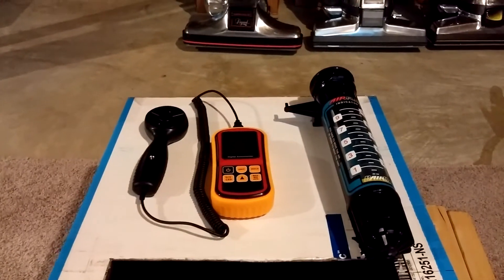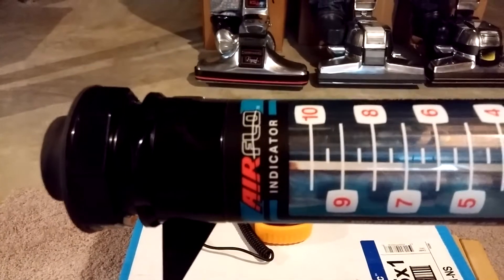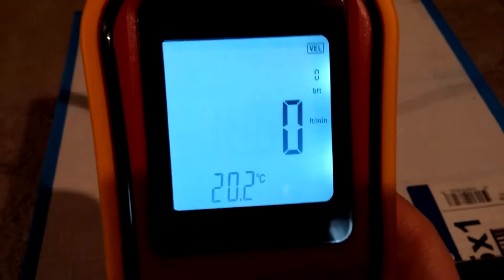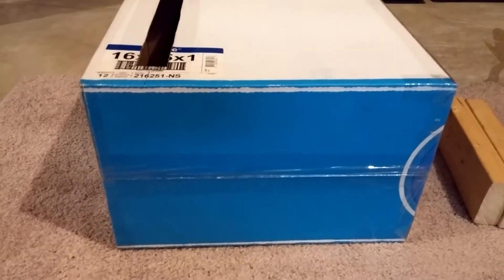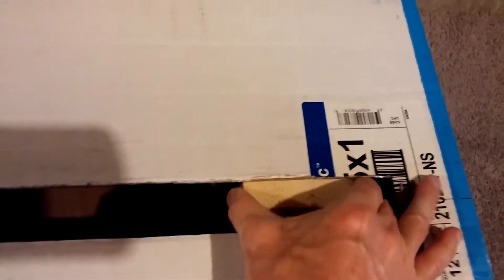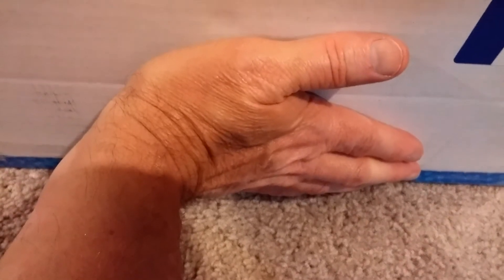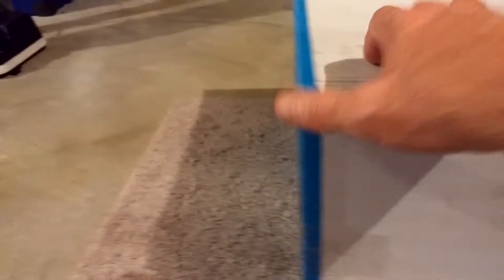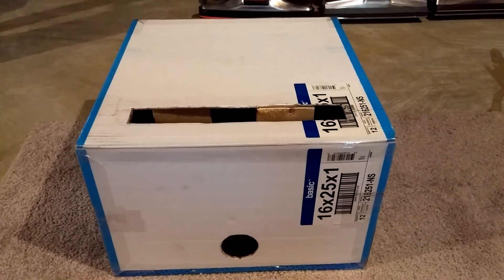Airflow Box Introduction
How do you actually determine how much airflow a vacuum has? By building an inexpensive airflow box and using an anemometer! This airflow box was essentially made for free using a furnace filter box and some packing tape.  Then a GM8901 anemometer will grab the airflow readings. An in use example will follow...